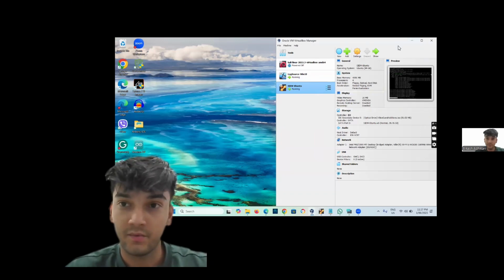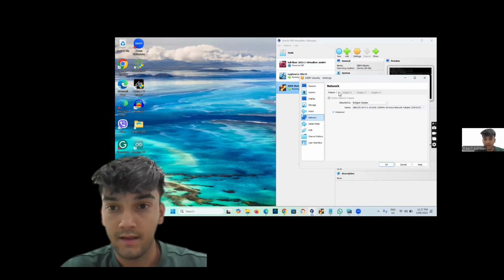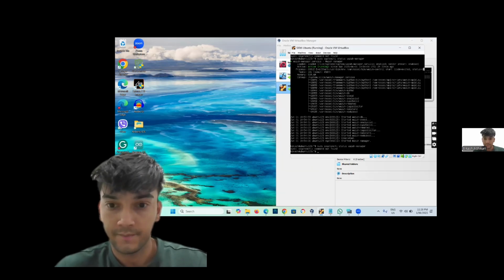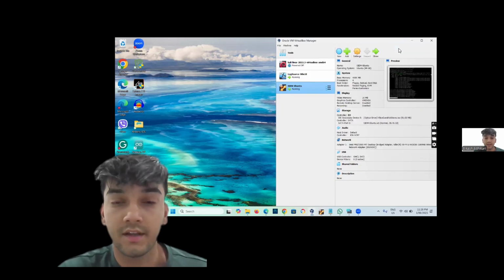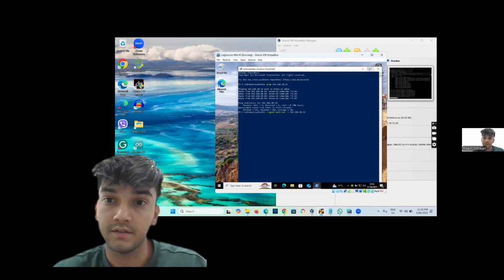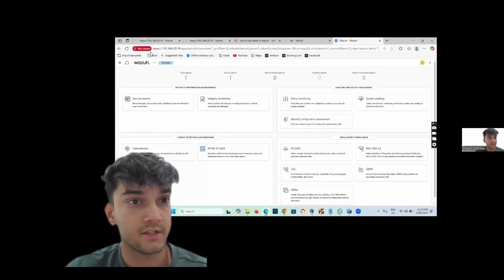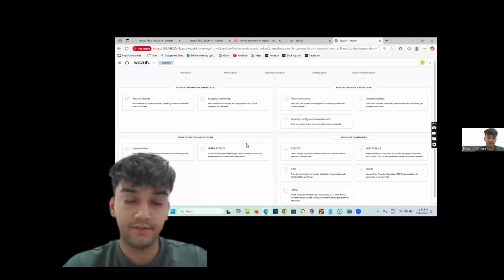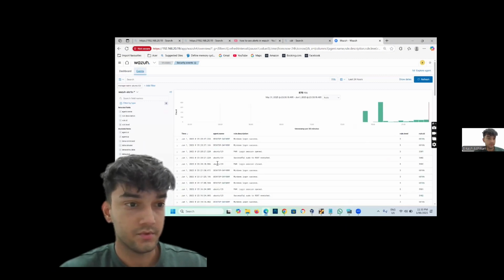Bn324 video demonstration